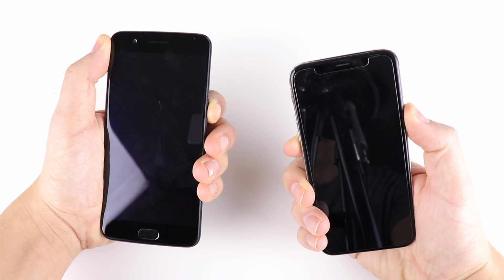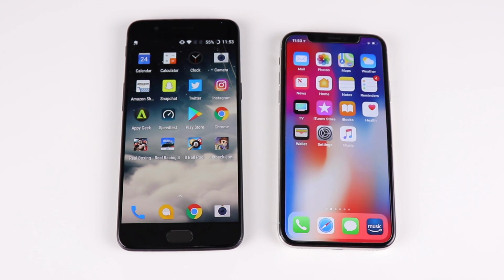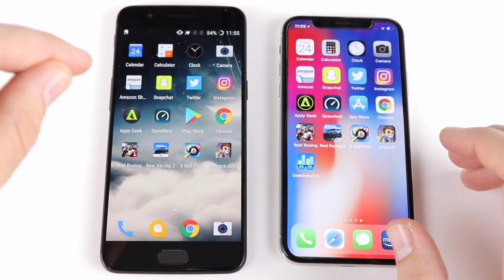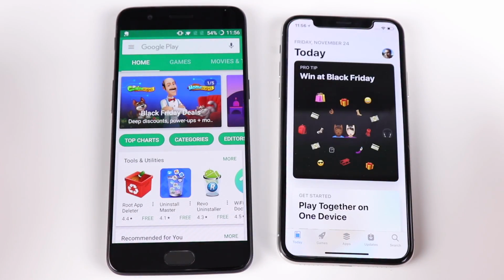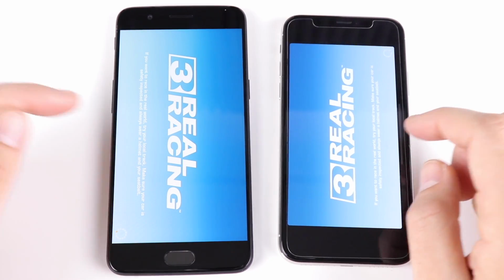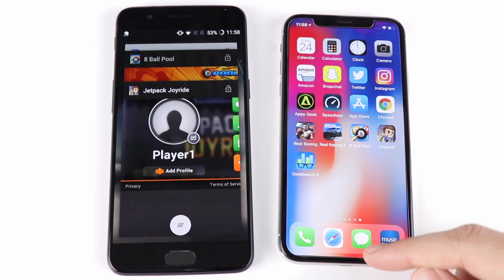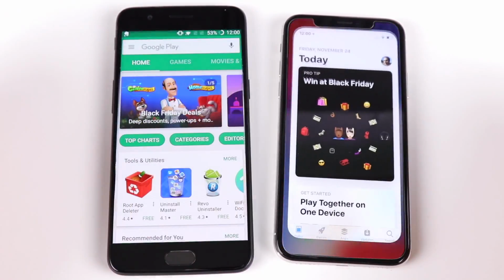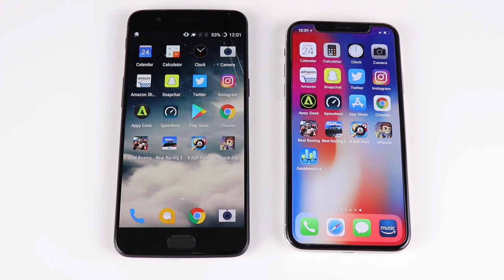OnePlus 5 vs iPhone X Speed Test!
OnePlus 5 vs iPhone X Speed Test! - In this video I share with you a speed test of two of the top smartphones in the industry when in comes to performance and speed in the OnePlus 5 and Apple iPhone X. The intentions of this video is to showcase the value of the OnePlus 5 at its $500 price point vs the iPhone X at $1000. Now performance and speed are not the only factors in a buying decision. However, they are important nonetheless. Any questions, comments, concerns, feedback, questions, please be sure to go ahead and leave them in the comment section of this video.

Purchase iPhone X